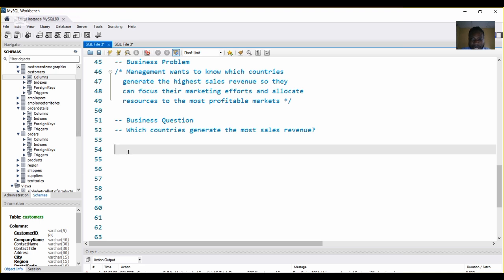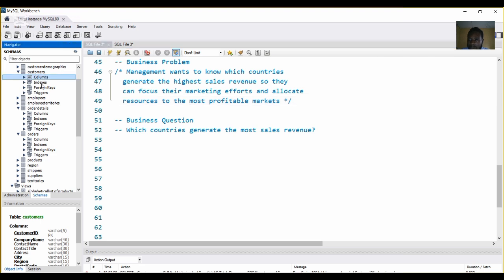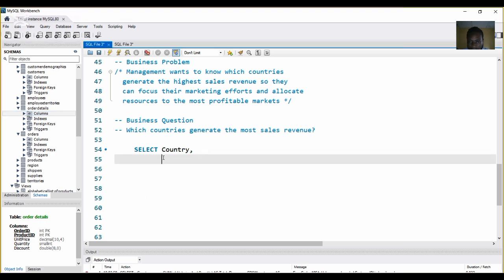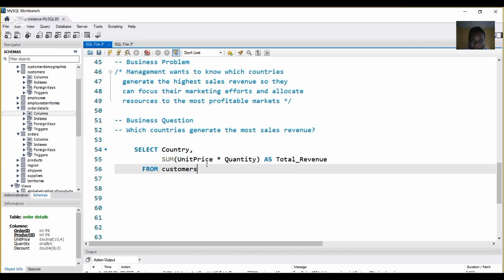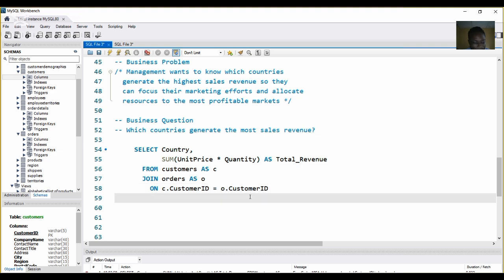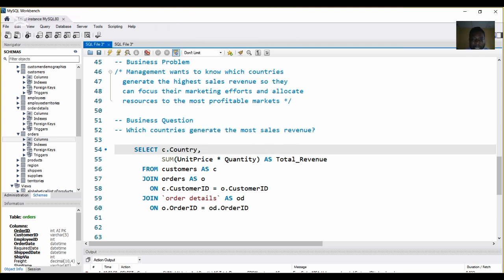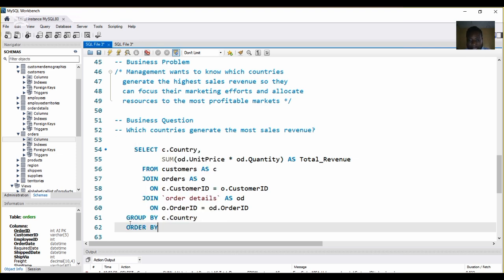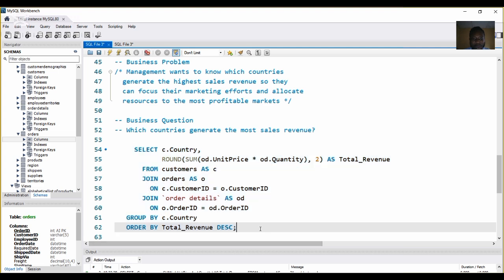The Countries that Generate the highest sales revenue | Joins | SUM | Group BY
End-to-End Data Analysis Project | MySQL

Businesses need to know where their strongest markets are to make informed decisions.

In this video, I answered a real business question:

Which countries generate the most sales revenue?

 I  Defined the business problem.
 Wrote SQL queries in MySQL to calculate sales revenue by country.
 Applied JOIN, SUM(), GROUP BY, ORDER BY, and ROUND().
 Interpreted the results and provided business recommendations.

Recommendation
I recommend that the business should prioritize countries with the highest sales revenue by investing more in marketing, ensuring adequate inventory, and strengthening customer relationships in those markets. The management can also investigate why lower performing countries generate less revenue and develop strategies to improve sales performance in those regions.

This project demonstrates how SQL can be used to transform raw business data into actionable insights that support strategic decision making.